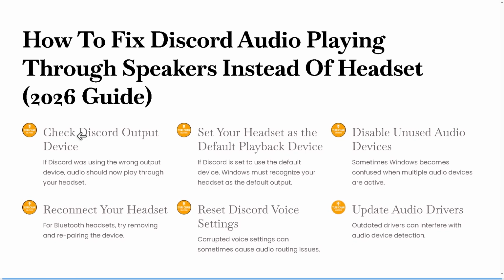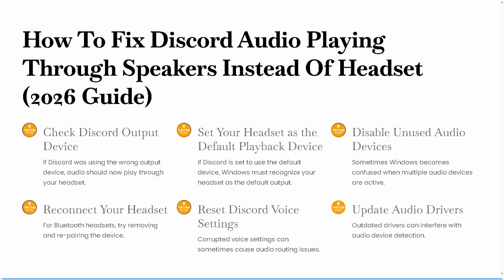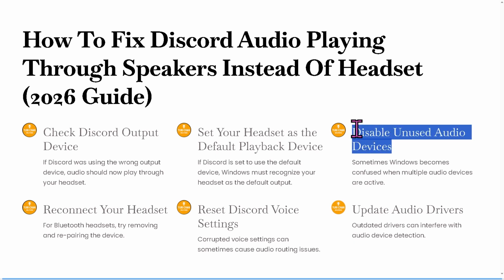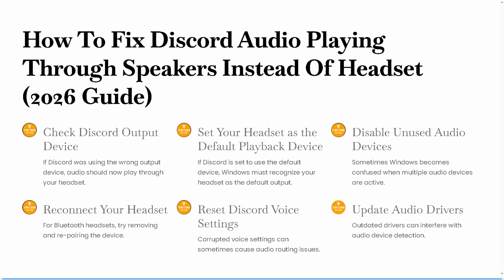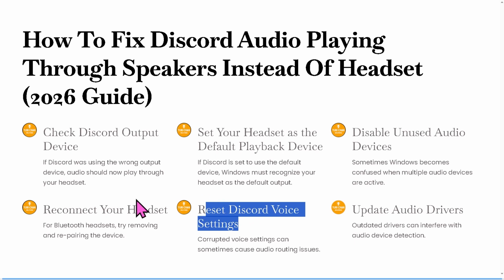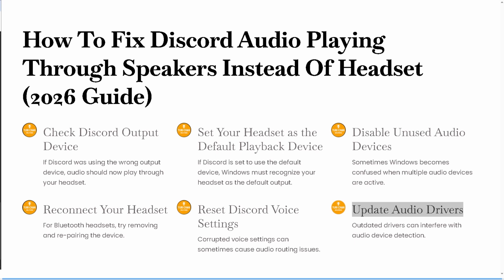How To Fix Discord Audio Playing Through Speakers Instead Of Headset (2026 Fix)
Is Discord audio playing through your speakers instead of your headset on Windows 11 or Windows 10? In this 2026 guide, you'll learn how to fix Discord sound output issues, set the correct playback device, adjust Discord voice and audio settings, and troubleshoot common headset detection problems.

Whether you're using a wired headset, USB headset, Bluetooth headphones, or a gaming headset, these step-by-step solutions will help ensure Discord audio plays through the correct device.

✅ Fix Discord audio output settings
✅ Set your headset as the default playback device
✅ Troubleshoot Bluetooth and USB headset issues
✅ Update audio drivers and Windows sound settings
✅ Resolve Discord not recognizing your headset

If Discord sound is coming from your speakers instead of your headphones or headset, follow the methods in this tutorial to get your audio routing working properly again.